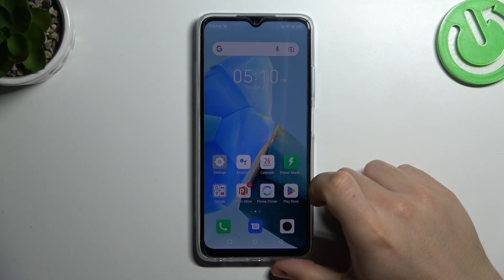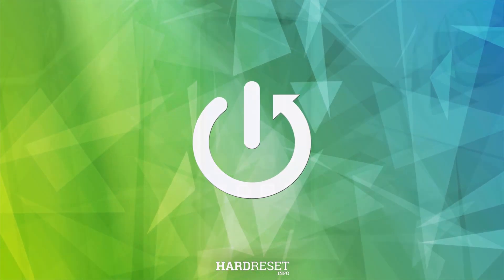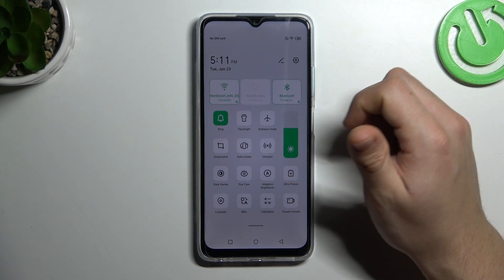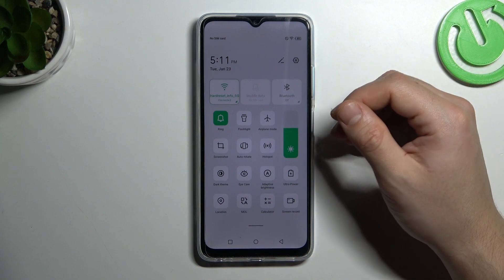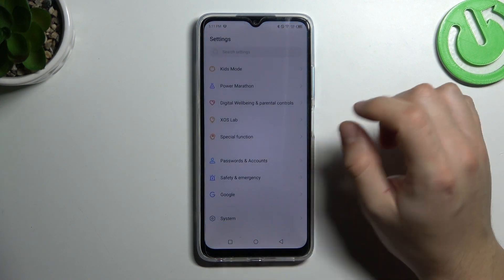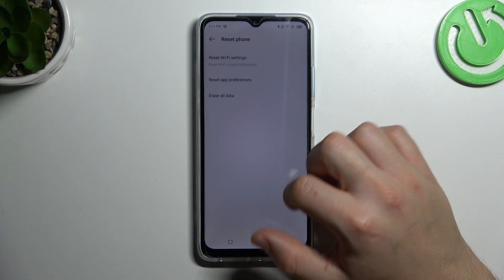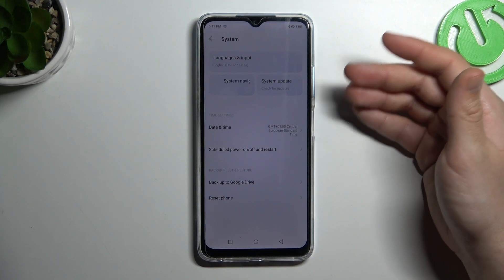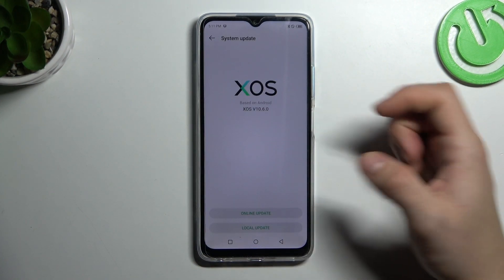Fix Can't Find Bluetooth Device On Infinix Hot 30i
Resolve the frustration of not finding Bluetooth devices on the Infinix Hot 30i with this troubleshooting guide. Learn step-by-step methods to identify and fix issues related to Bluetooth connectivity, ensuring a seamless connection experience.

Having trouble finding Bluetooth devices on your Infinix Hot 30i? This troubleshooting guide offers solutions to address connectivity issues.
What steps can users follow to troubleshoot and fix Bluetooth problems on the Infinix Hot 30i?
Are there any considerations or tips for users to maintain optimal Bluetooth connectivity on the Infinix Hot 30i?